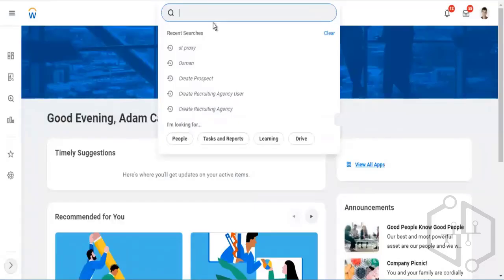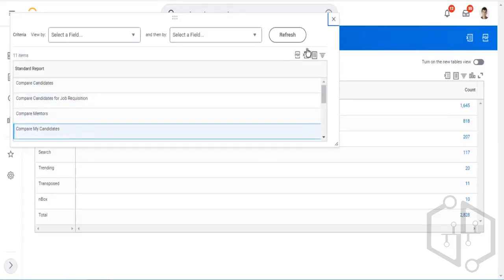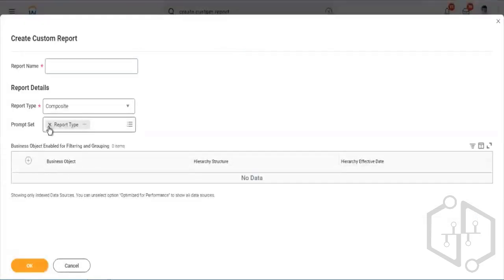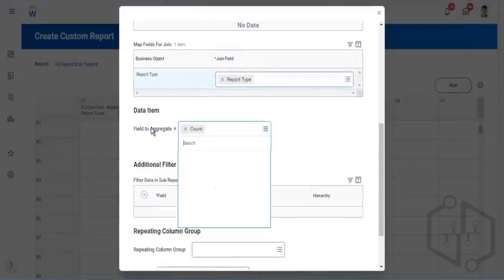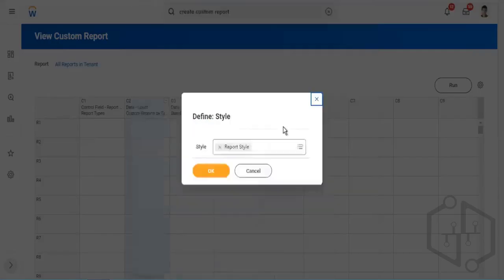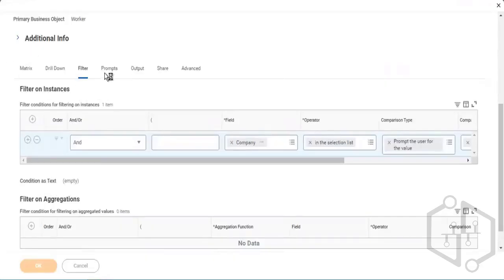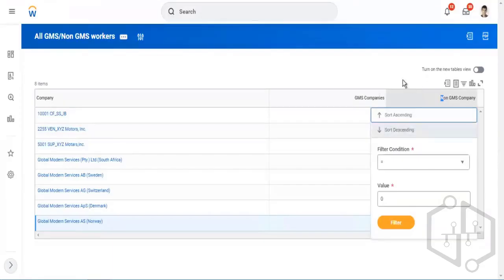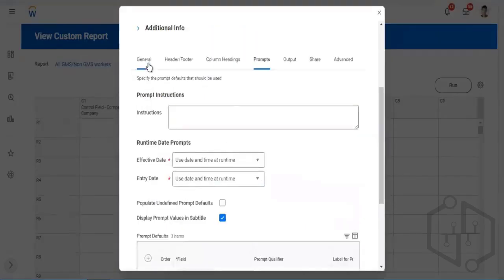Composite Report | Workday Advanced Reporting Training| Learn Workday Advanced Reporting | Demand